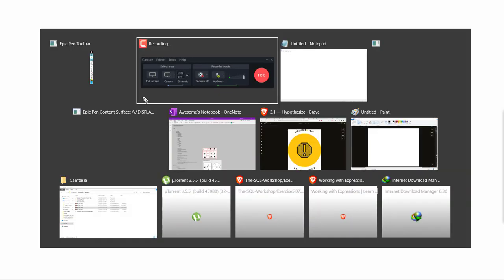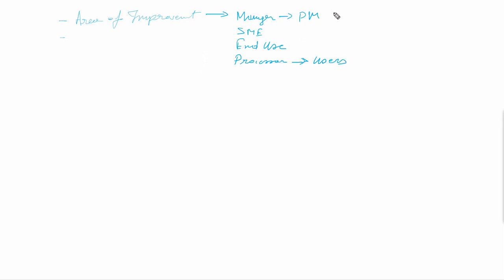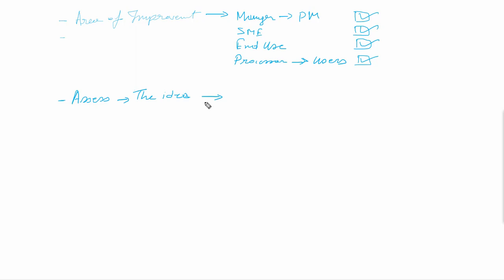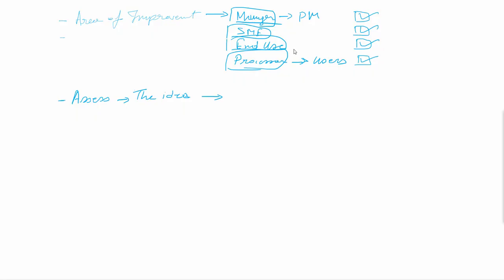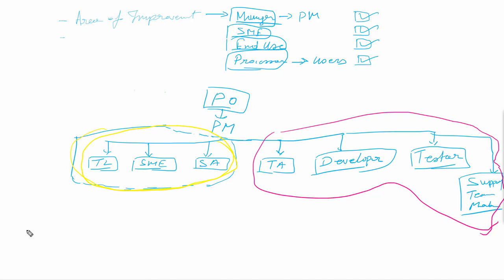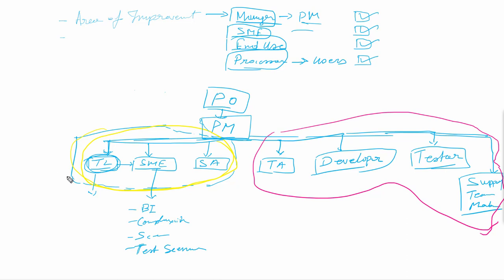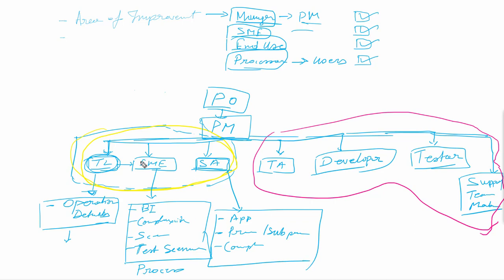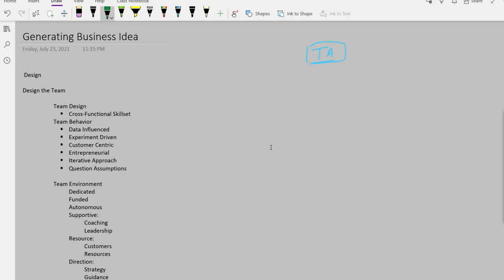Business Improvement Team Details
We will discuss about how to build the digital transformation teams